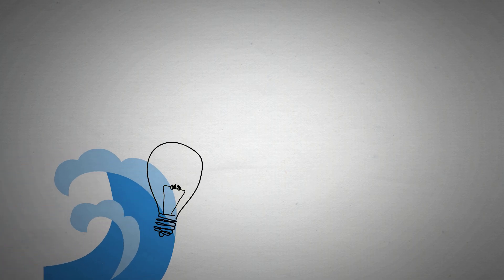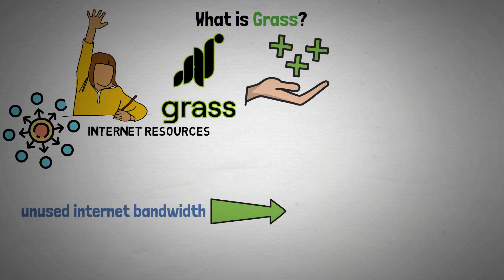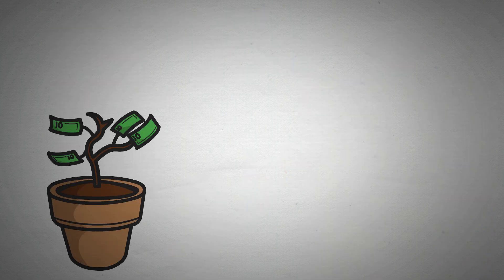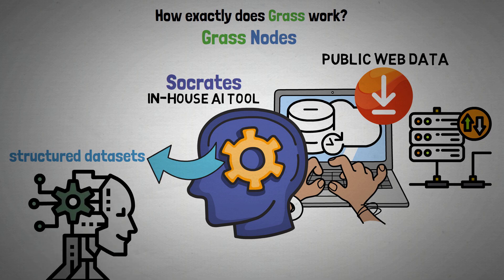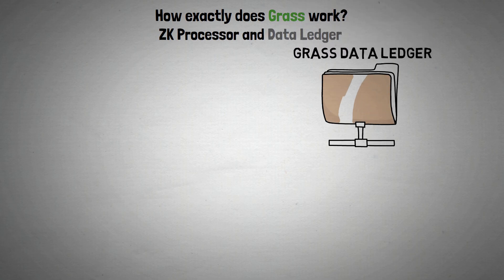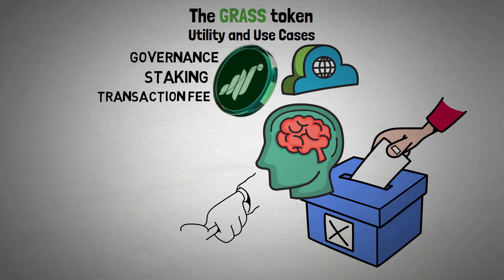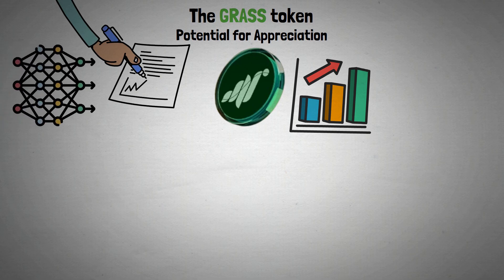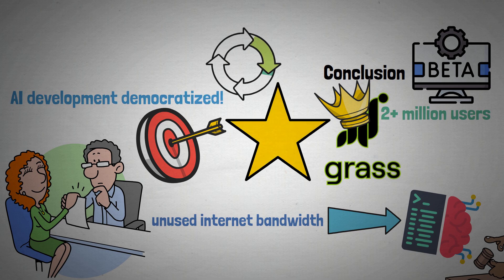What is Grass Crypto? - Grass AI Training Data Platform Explained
This video answers the questions: What is Grass cryptocurrency? How does the Grass platform work? What are the key features of the Grass platform? - Grass AI training platform & Grass token on Solana will be explained.

Timestamps:
0:00 Intro
0:20 What is Grass?
1:17 How does Grass work?
2:23 Grass token
3:45 Video end

Discover Grass (GRASS): The Revolutionary Crypto Project Turning Idle Internet Bandwidth into AI Training Data

Learn how Grass is democratizing AI development by allowing users to earn tokens for sharing their unused internet bandwidth. With over 2 million users across 190 countries and processing 1+ terabyte of data daily, Grass is transforming the future of decentralized AI training. Explore how the platform works, understand the Grass token utility, and see why this innovative project is positioned to disrupt the $103 billion big data market.